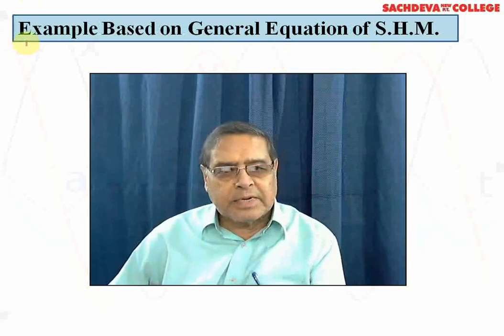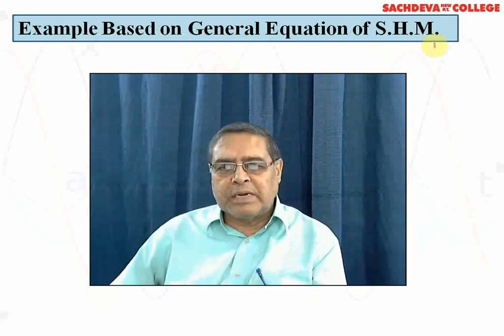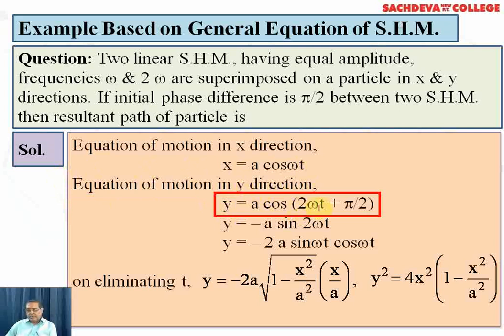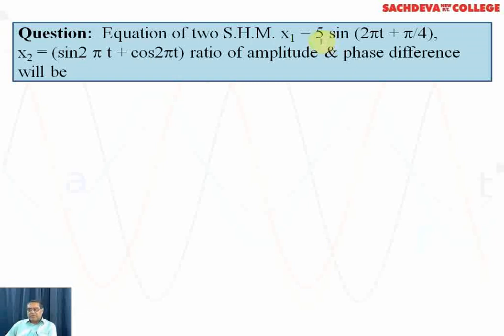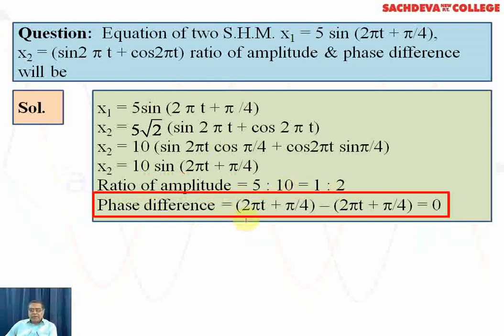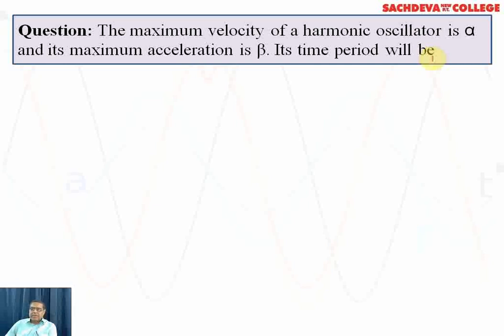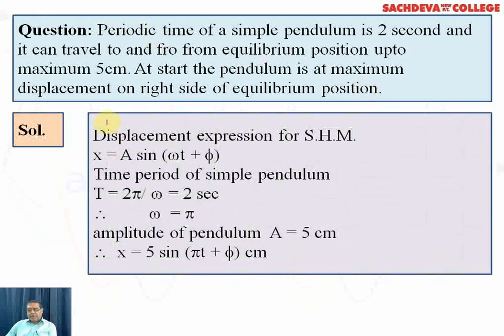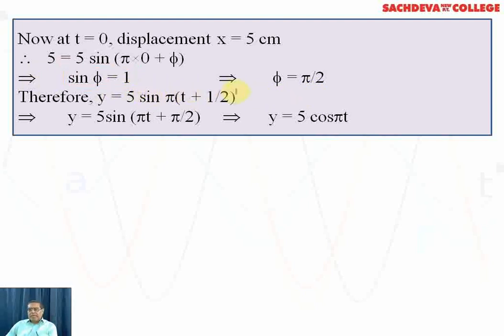Chapter - 14 Oscillations - Lecture - 7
Know about examples based on general equation of SHM in this Lecture

Class 11th